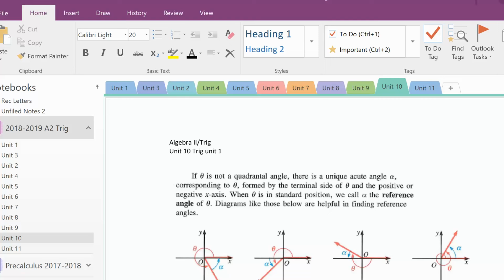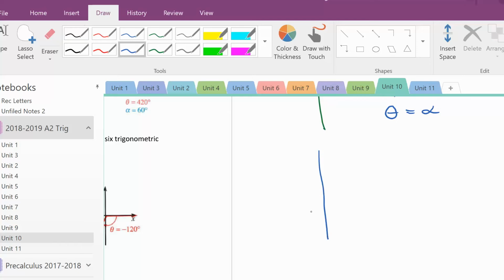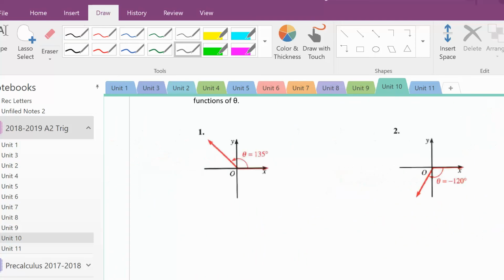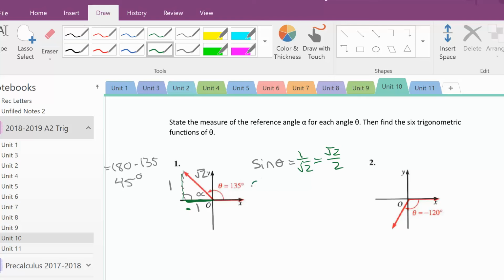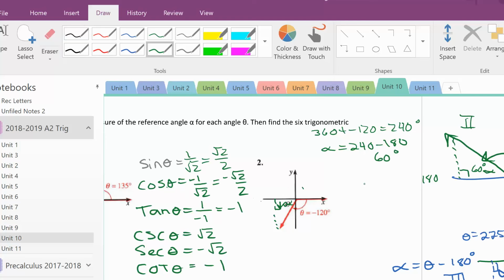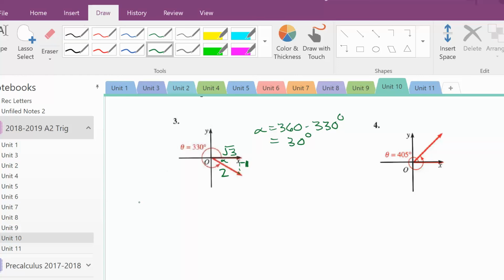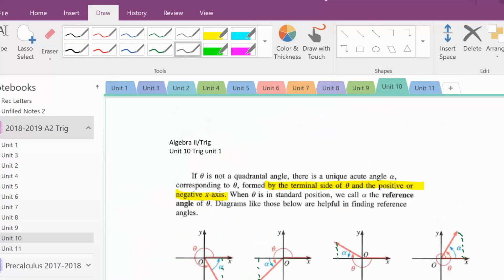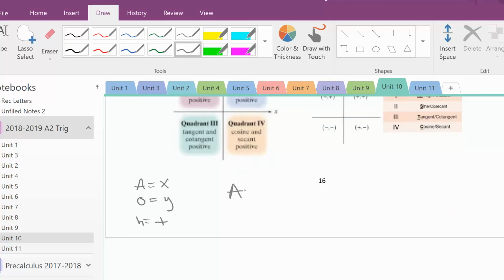U10 Reference Angles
How to find a reference angle and to use it to solve for the 6 trigonometric functions